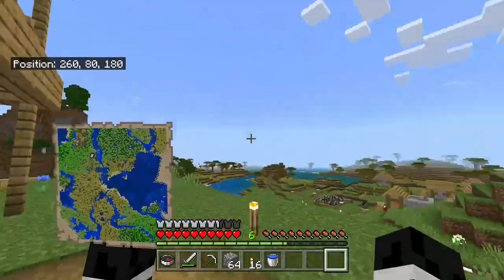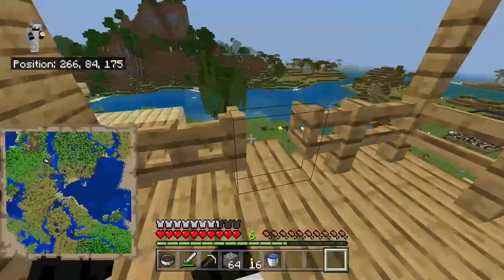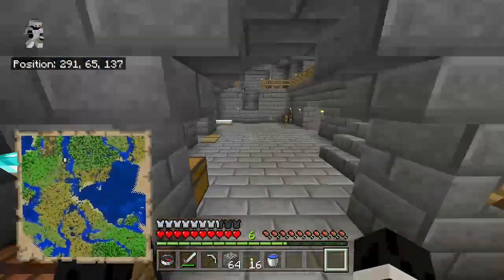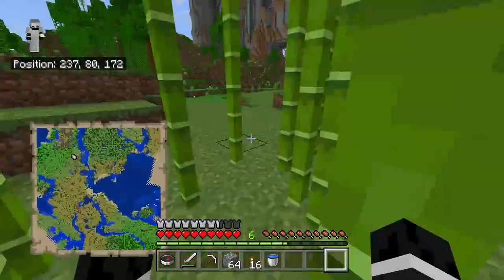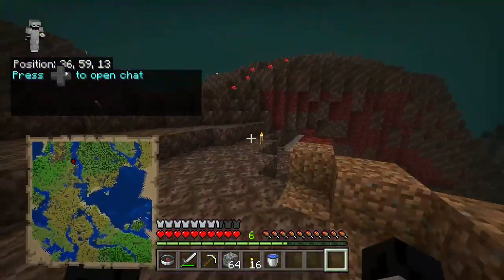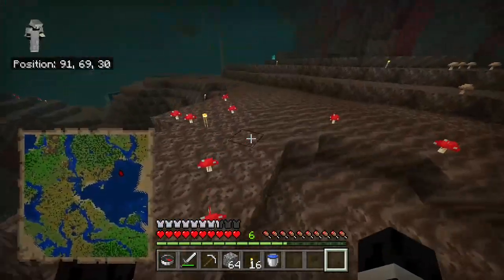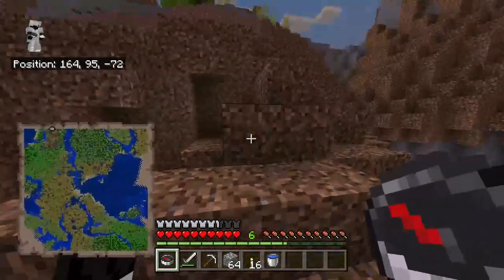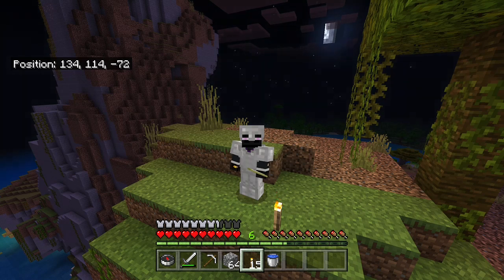Minecraft World Tour | New Alexandria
Hey there my name is Matty Neko and thanks for checking out my stream/video!

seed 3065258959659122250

~Socials~
Twitch channel where I stream sometimes

Thanks for reading, hope you have a great day!

Tags~